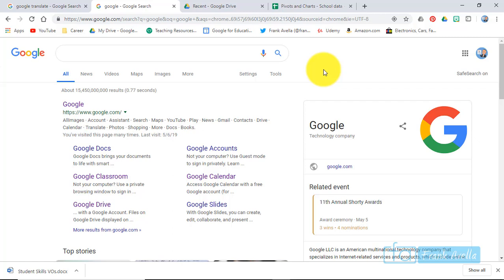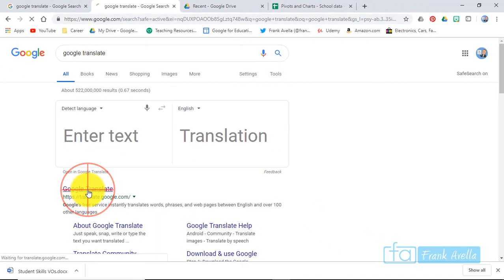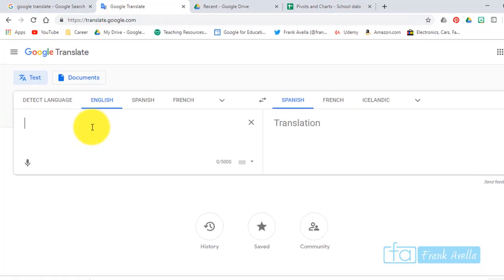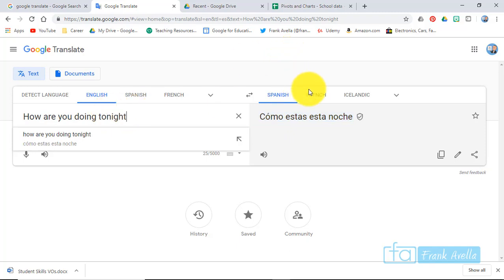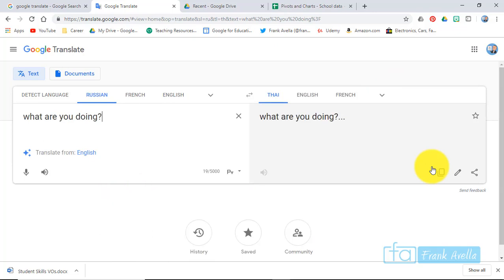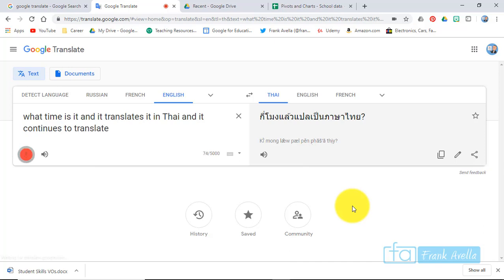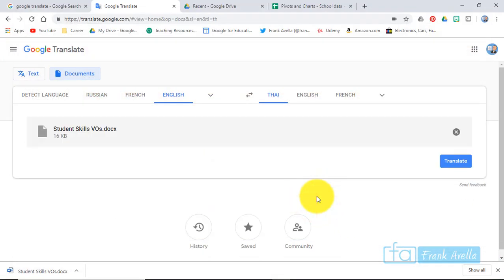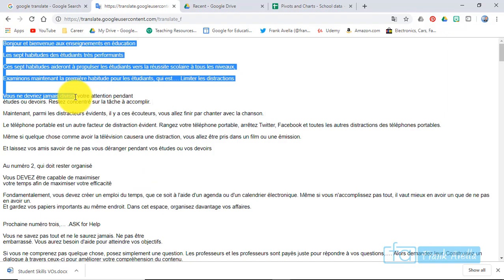Google Translate Tutorial: Google Educator Level 2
In this video, Google Translate will be explored in detail. This video is also designed for educators, teachers, administrators, child study team, and other school to help them pass the Google Certified Educator Level 2 exam. Upon passing the exam, teachers will earn themselves the Google Educator Badge of Achievement. This video is part of a playlist that contains all tasks from the Google Educator Level 2 Advanced training from the Google Teacher Center. The Google for Education Teacher center has a number of different trainings for individuals looking to become certified as Google Certified Trainers, Certified Innovators, Partnerships, and Reference Schools. Other training from the Google for Education Teacher Center include the G Suite for Education training which is somewhat new. In these videos educators will learn how to promote digital tools and digital citizenship, leverage learning models to personalize learning, use advanced features to optimize workflow, interpret and analyze student data, design interactive curriculum, and give students a voice.